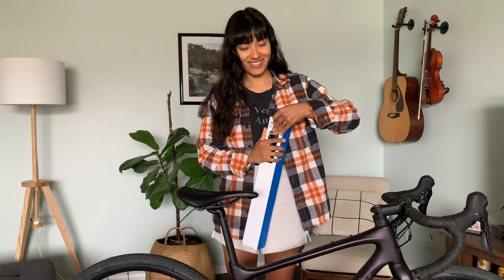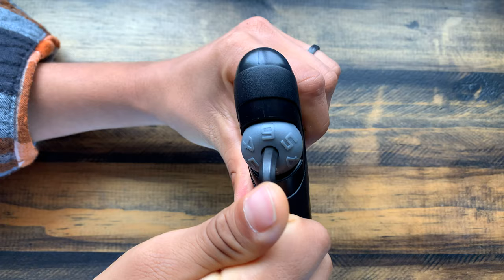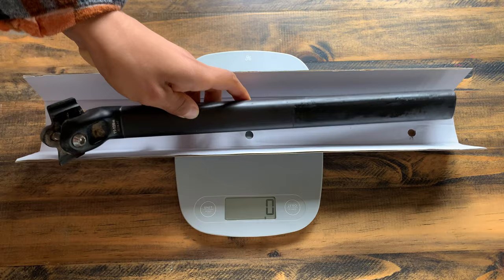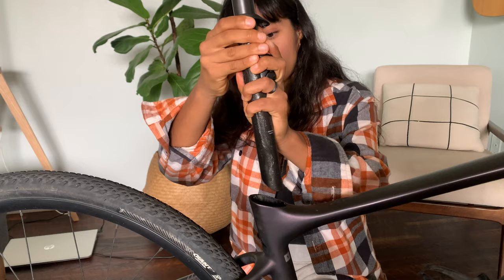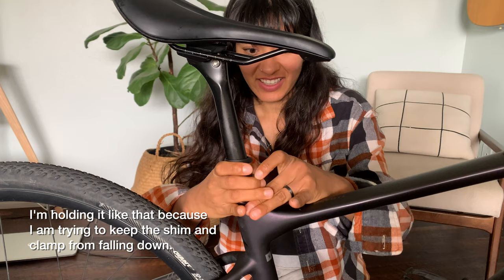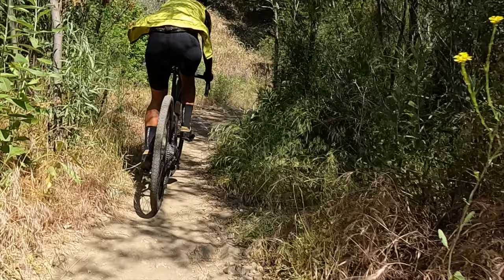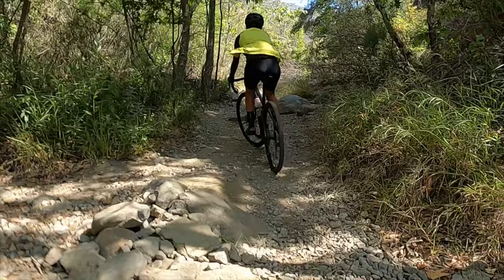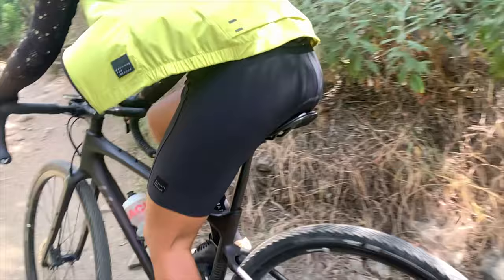GRAVEL BIKE UPGRADE: GIANT CONTACT SLR D-FUSE SEAT POST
In this video I show you my latest gravel bike upgrade. I weigh, install, and test ride my brand new Giant Contact SLR D-fuse seat post.

Marque Adjustable Bike Torque Wrench: